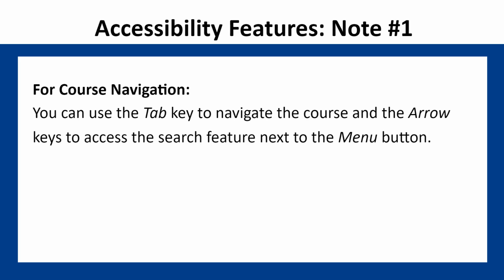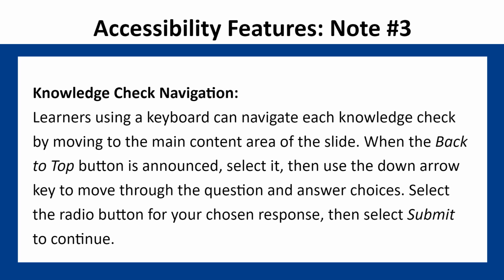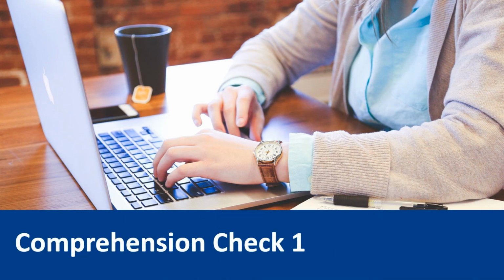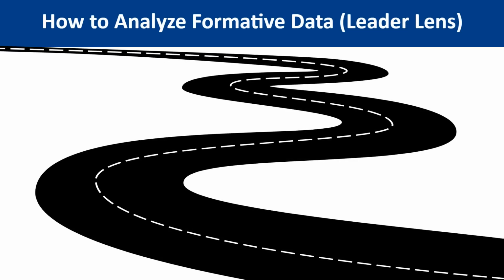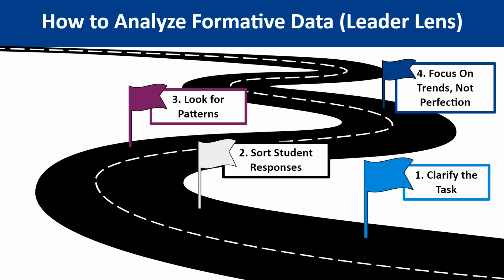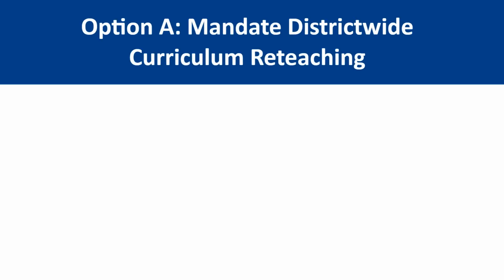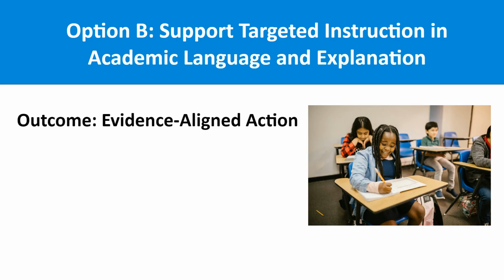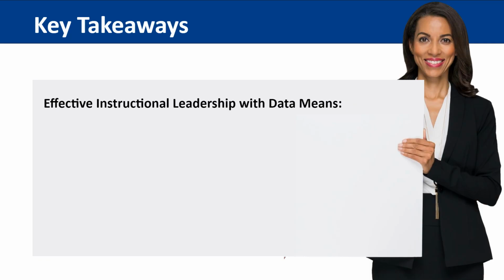Using Data to Drive Instructional Decisions